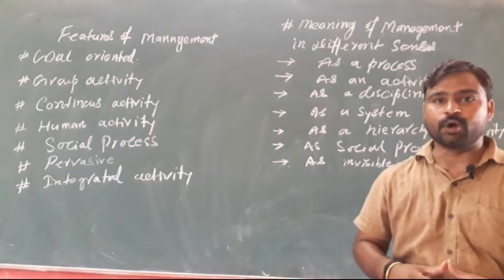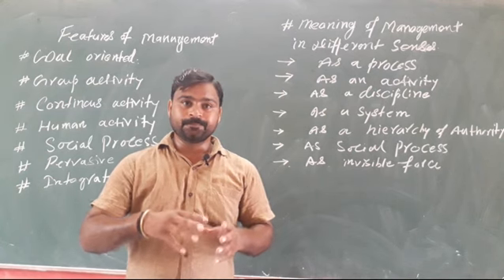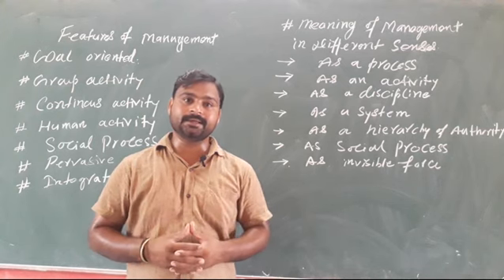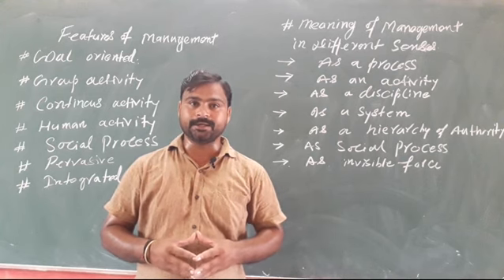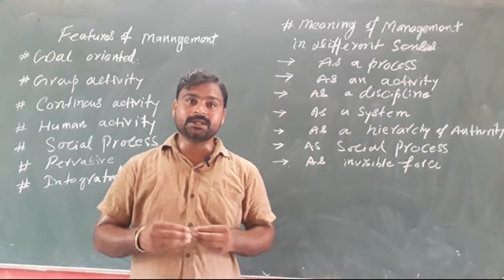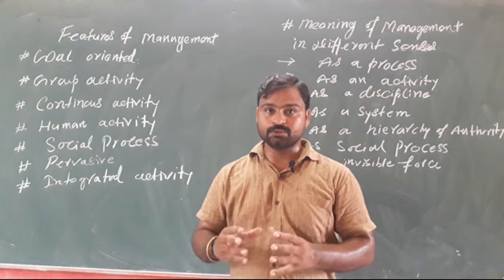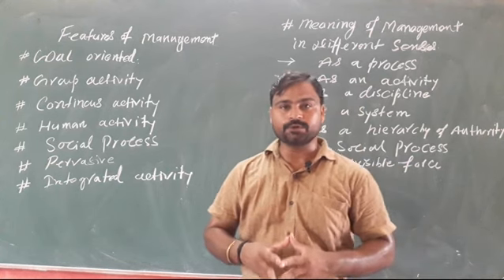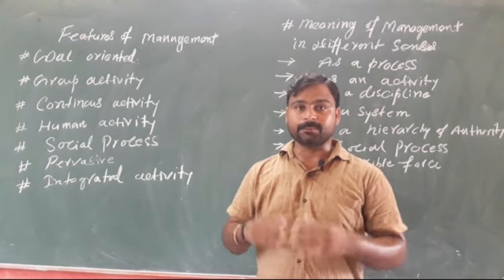14 September 2020